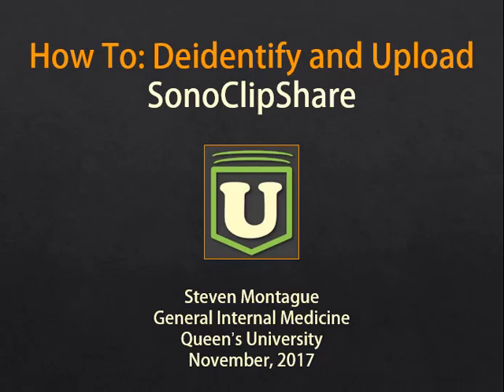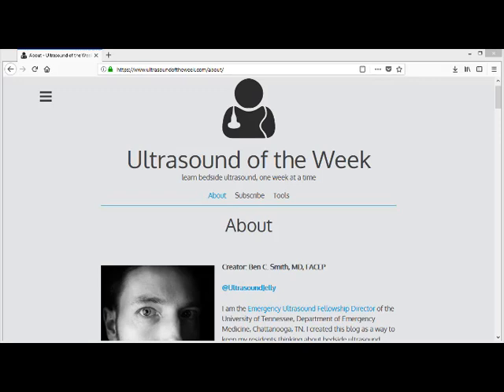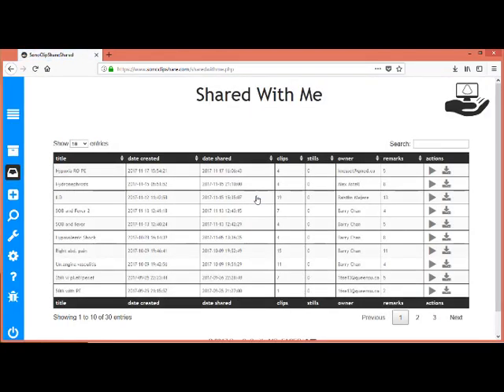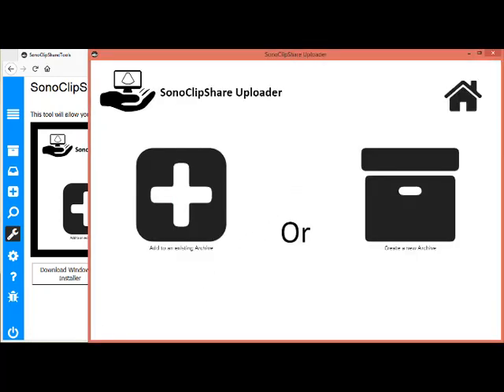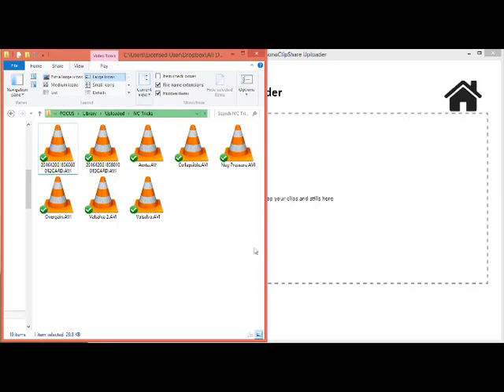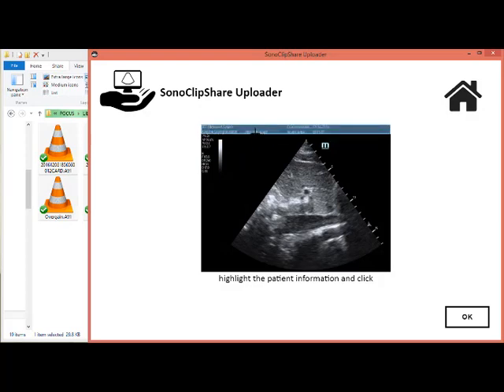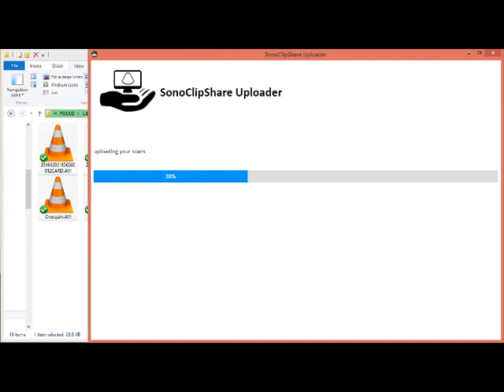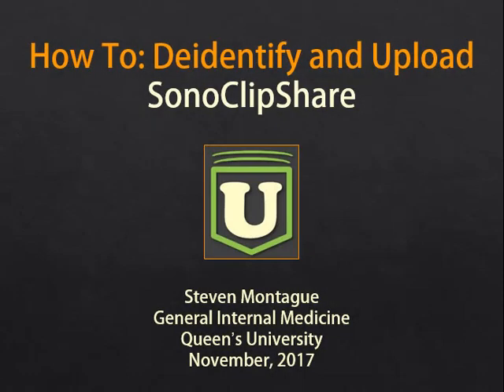How to Deidentify and Upload studies to SonoClipShare